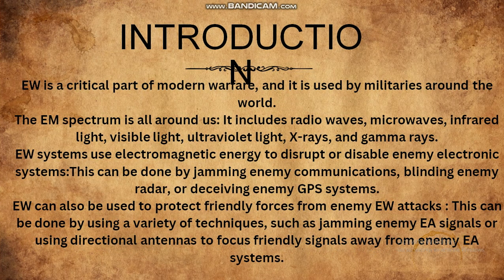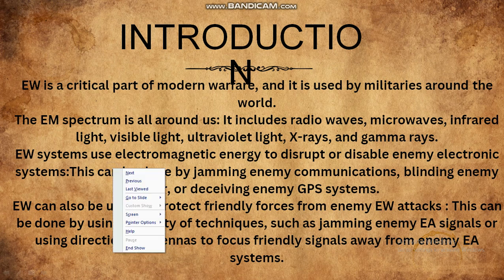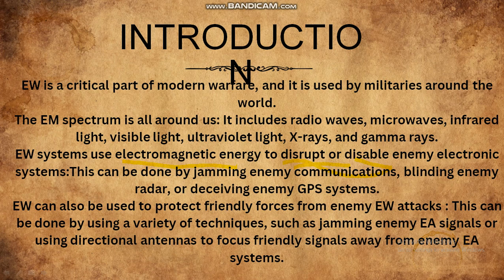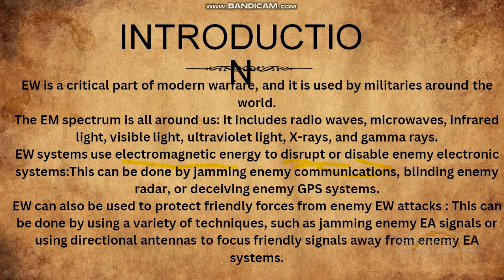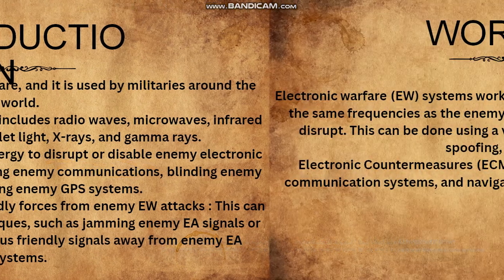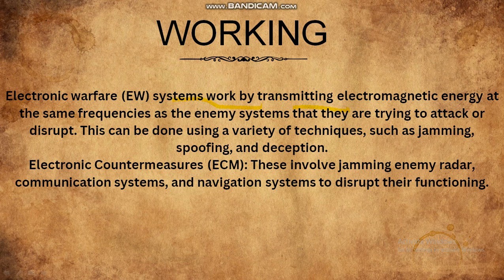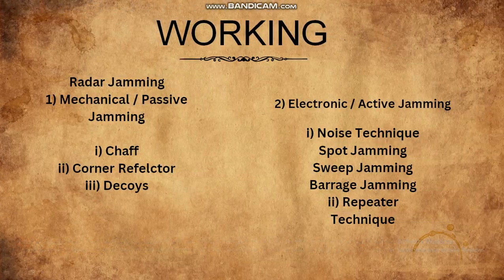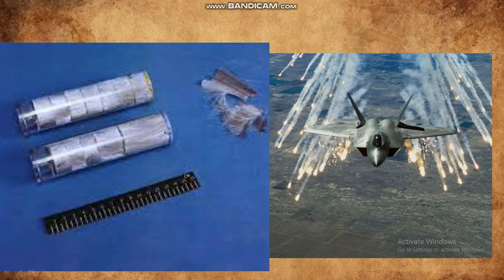Electronic warfare (Electromagnetic warfare) part 2. Introduction and working.